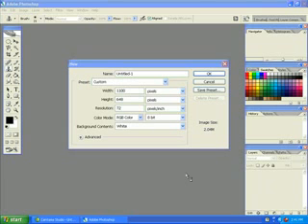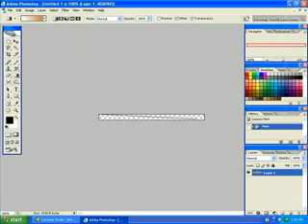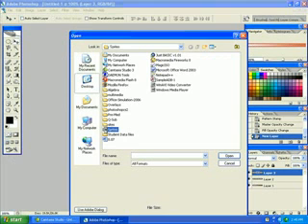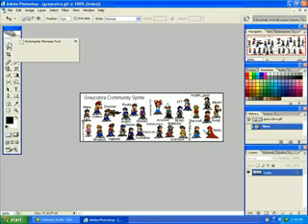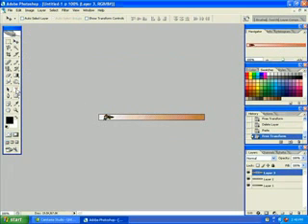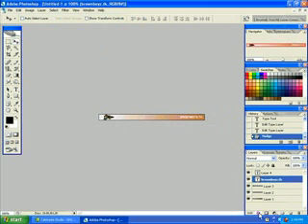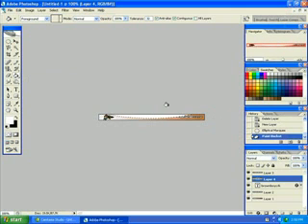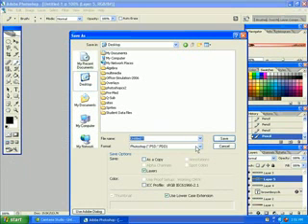User Bar Tute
How to make user bars for forums